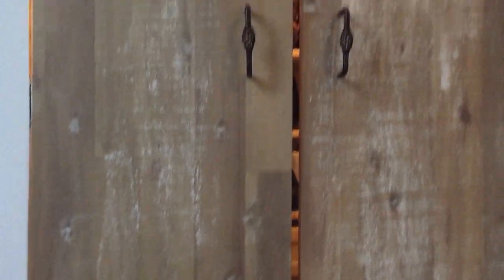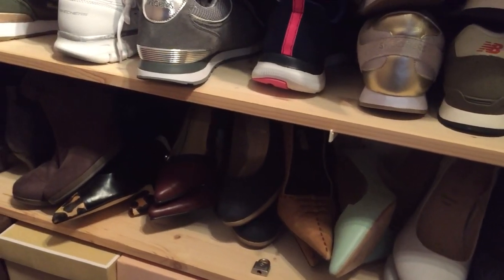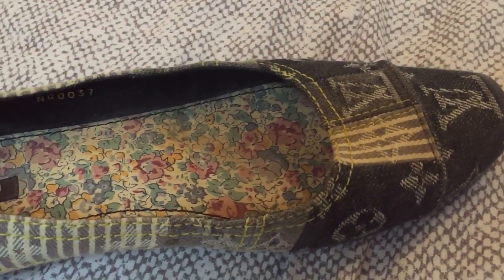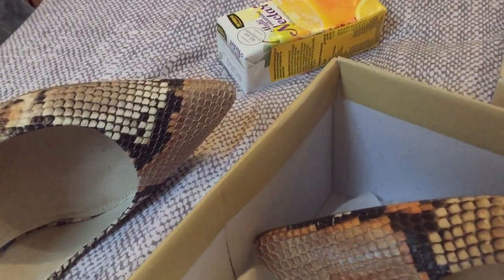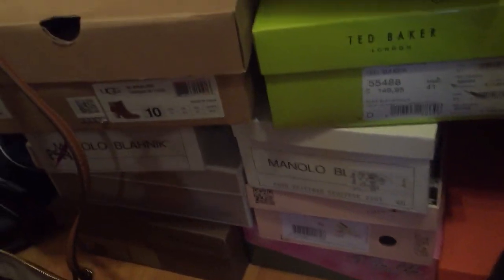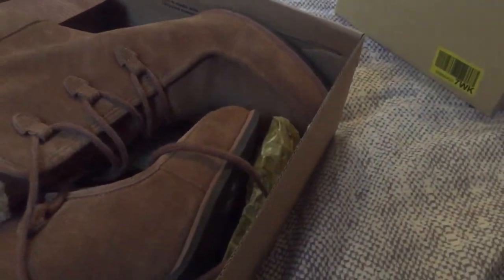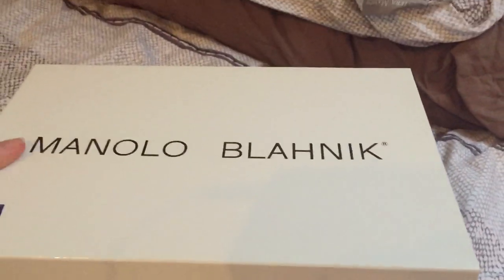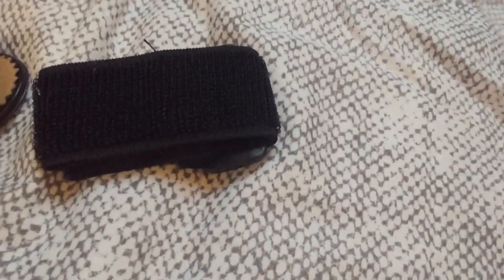ASMR shoe collection!(Louis Vuitton , Uggs, Prada!| lovely ASMR s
💥i made this video because my mom gave me permission to make this video. This video wasn’t made to flex or anything it was made for the purpose for people to sleep. So my mom has a wide collection of shoes and honestly I personally don’t know what her favorite shoe is. Let me know what your favorite shoe is from your own collection 😘💥.

Twitter: lovely ASMR s
Instagram: lovely ASMR s

I hope you guys enjoy the video, love you guys 😘😘😘